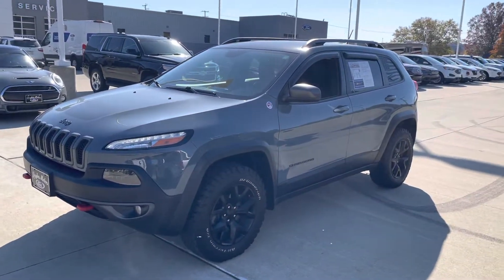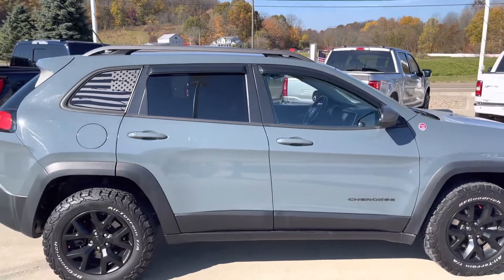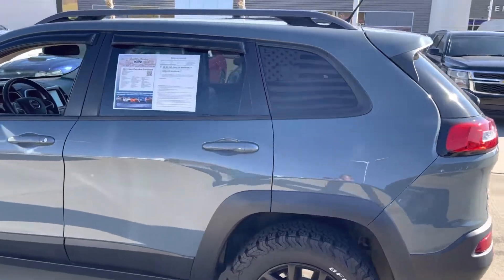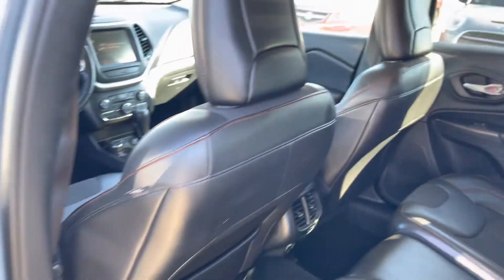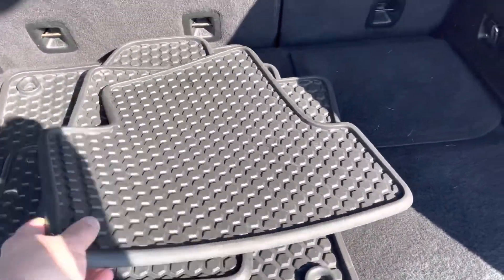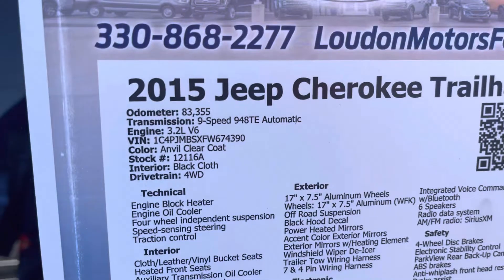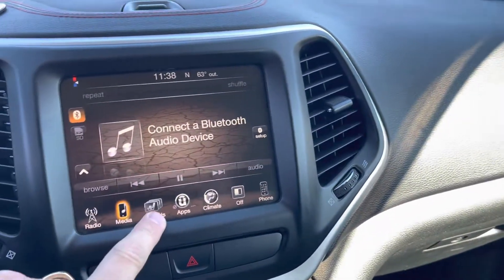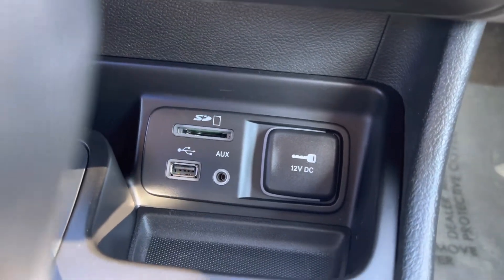2017”5 Jeep Cherokee TRAILHAWK